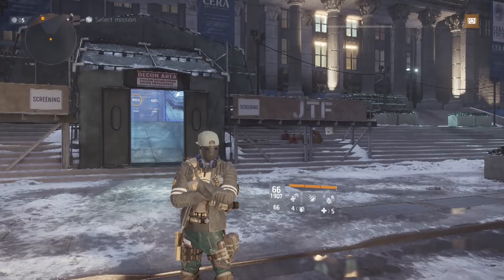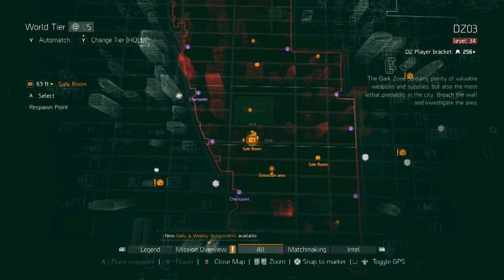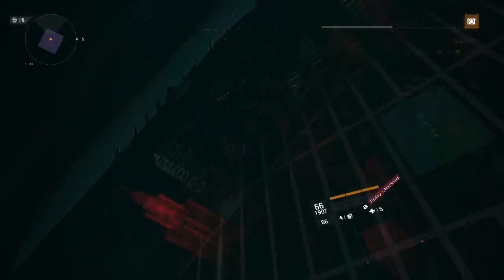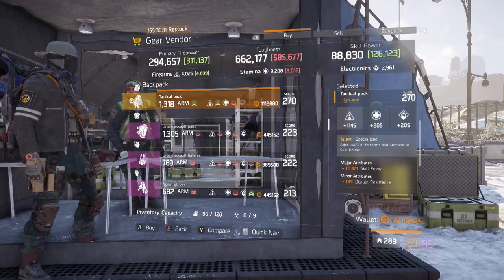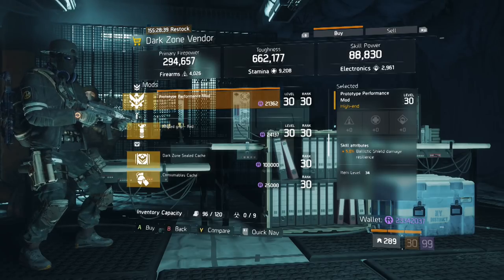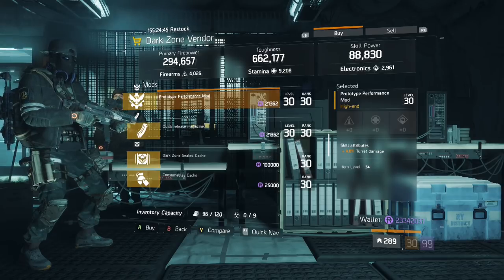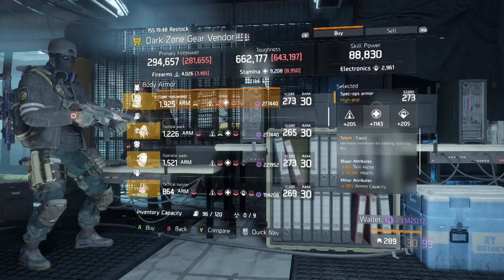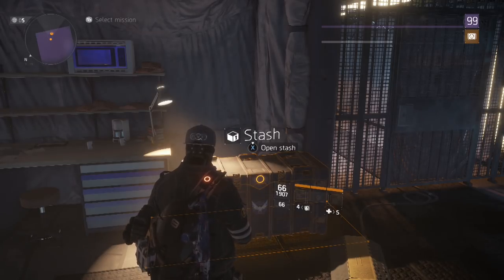God Rolls Only - 7/27 - Weekly Vendor Reset - The Division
Savage Gloves: 00:10

LVOA-C: 00:31

Inventive Backpack: 00:54

Specialized Backpack: 01:13

Ballistic Shield Damage Resilience Mod: 01:33

First Aid Self Heal Mod: 01:52

Turret Damage Mod: 02:07

Pulse CHD Mod: 02:21

Rapid Chest Piece: 02:34